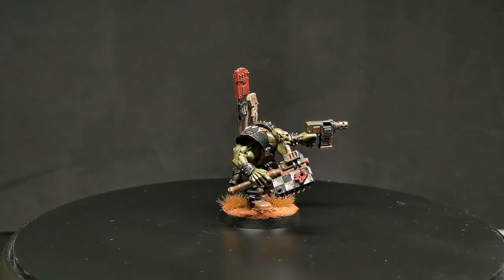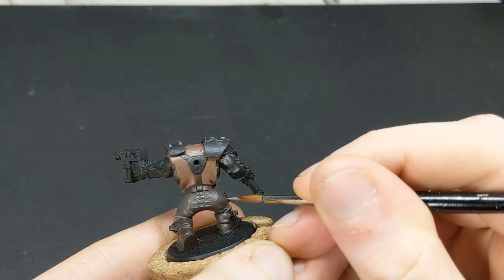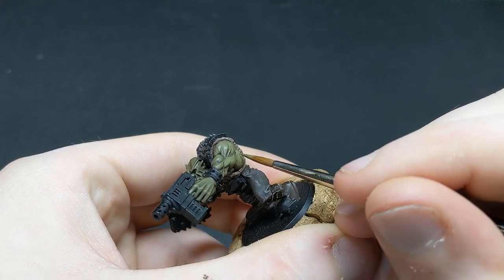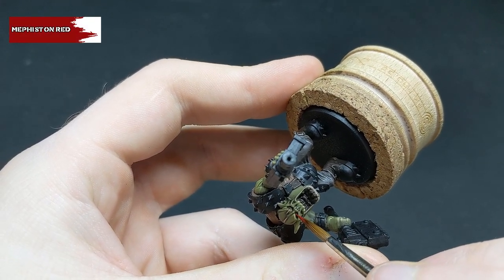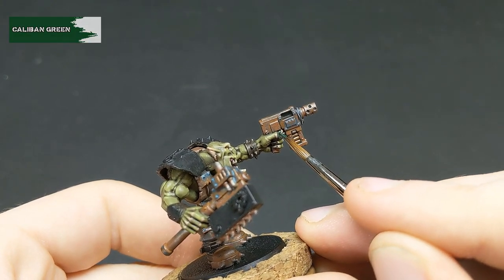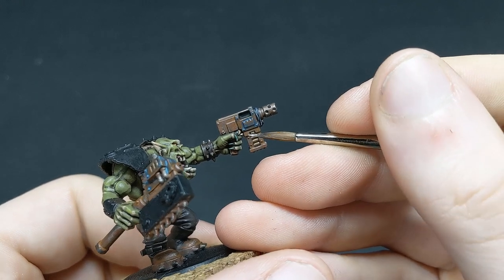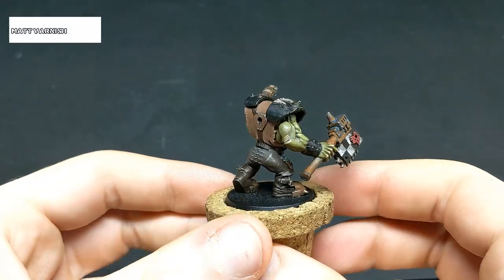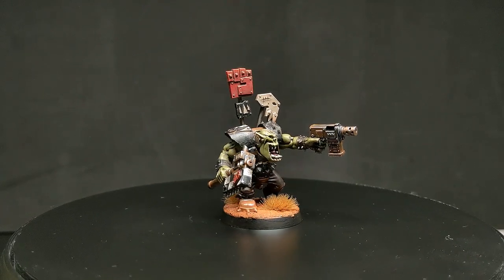How to Paint: Ork Nob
Are you itching for a good scrap? Feeling the call of the WAAAGH! deep in your bones? Then this is the video for you.

Focussed on an Ork Nob from the Goff Klan, most of the techniques and colour recipes in this video are applicable on any Ork, from Grot to Gargant.

If you have any questions or feedback on the video, please let me know down in the comments below.

 Happy Painting :)

PAINTS LIST:
abaddon black
caliban green
dryad bark
balthasar gold
khorne red
leadbelcher
mournfang brown
rakarth flesh
rhinox hide
screamer pink
stegadon scale green
zandri dust
baneblade brown
doombull brown
elysian green
gorthor brown
pallid wych flesh
sotek blue
ushabti bone
white scar
agrax earthshade
athonian camoshade
carroburg crimson
lahmian medium
matt varnish
Death World Forest
Cadian Fleshtone
Dark Reaper
Evil Sunz Scarlet
Fenrisian Grey
Ogryn Camo
Skavenblight Dinge
Stormhost Silver
Thunderhawk Blue